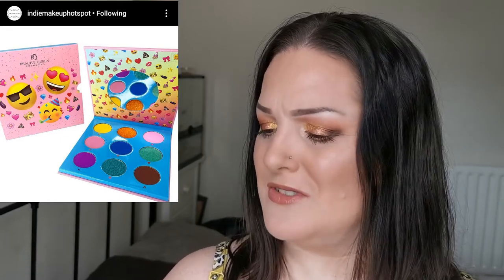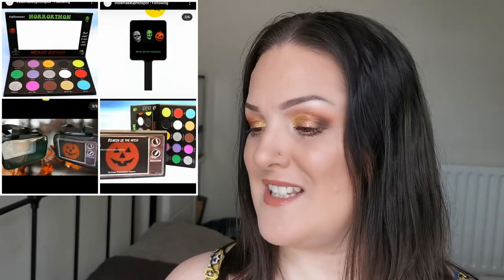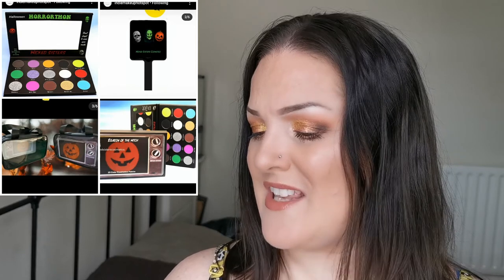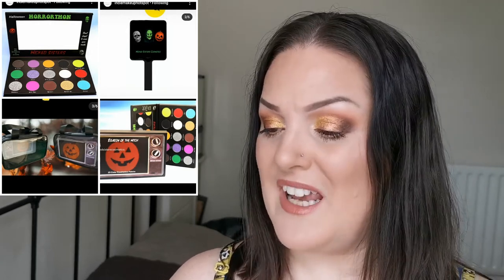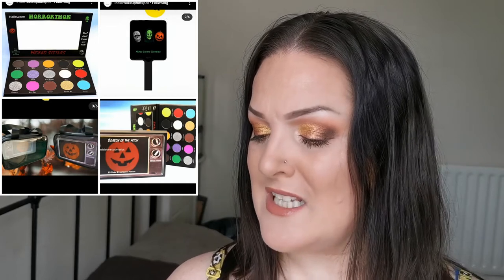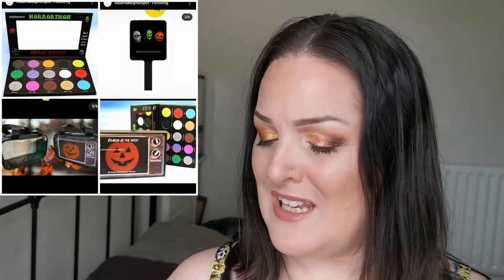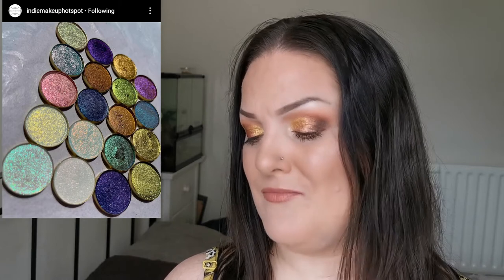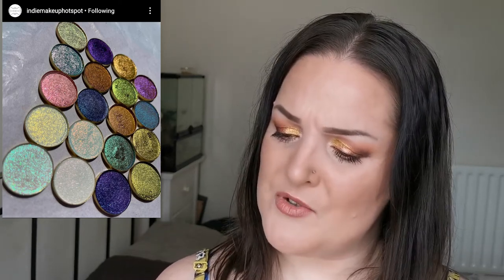New releases and sneak peeks | Episode 22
Another week of new releases and sneak peeks is upon us, and I have some interesting makeup releases to share with you!